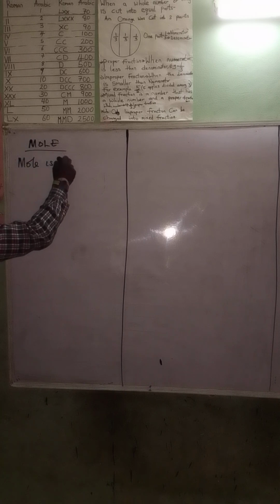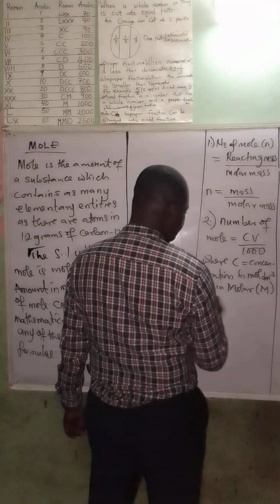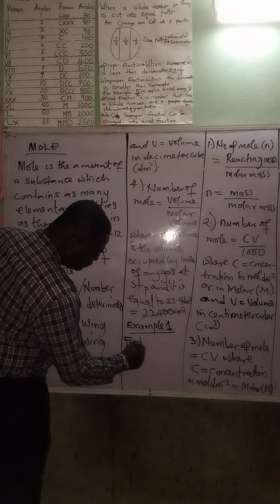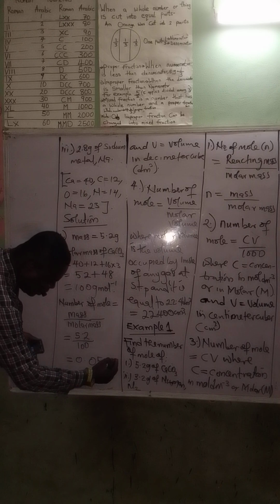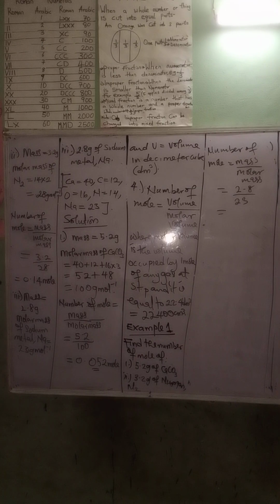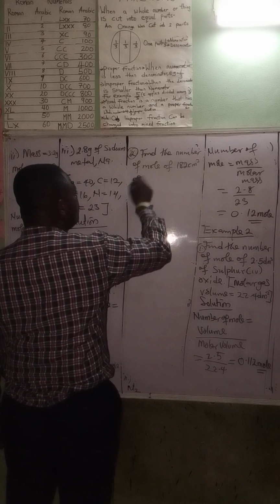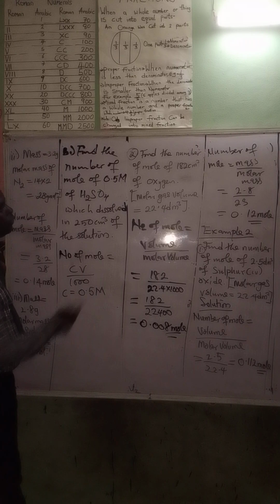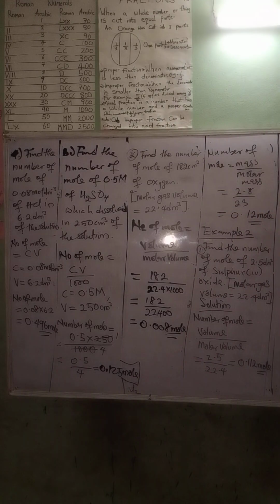Stoichiometry part 3 (mole concept)